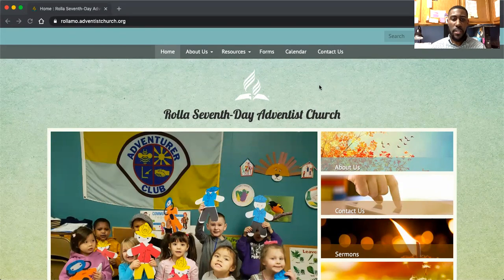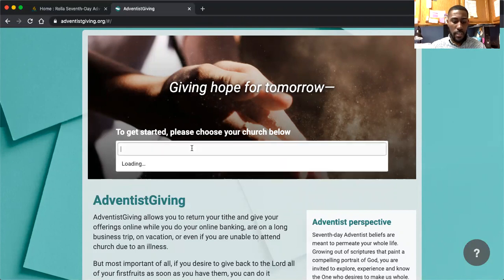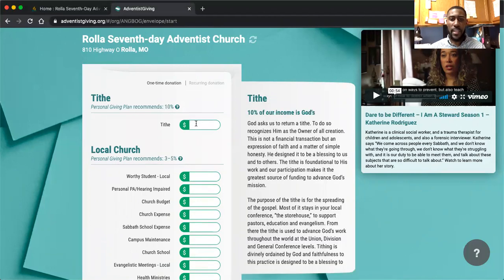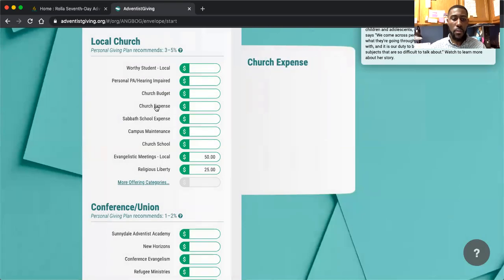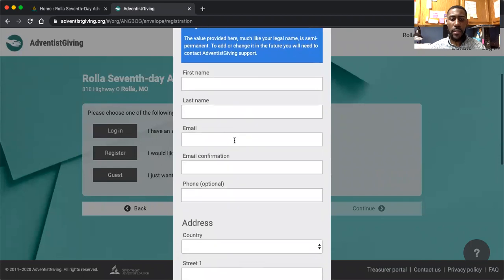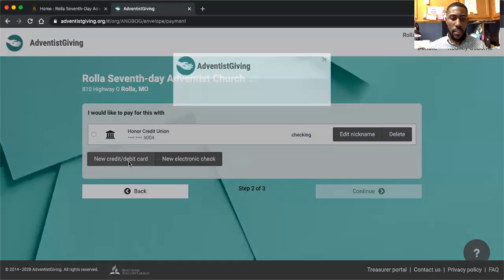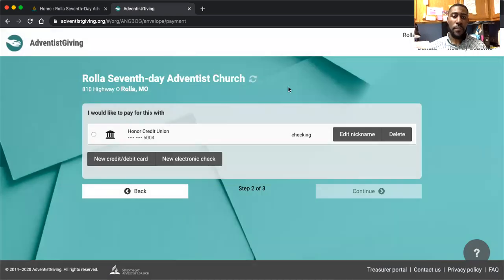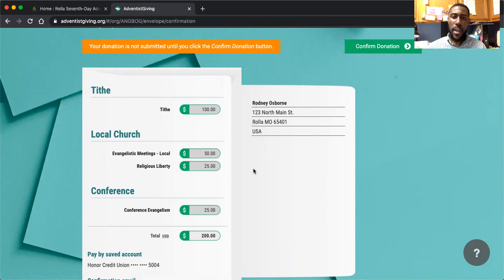Adventist Giving Online Walkthrough v2.0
This video provides a walkthrough of how to use Adventist Online Giving. Even if you cannot make it to church to physically return your tithes and offerings, you can do so online OR through your smartphone or tablet! Questions?